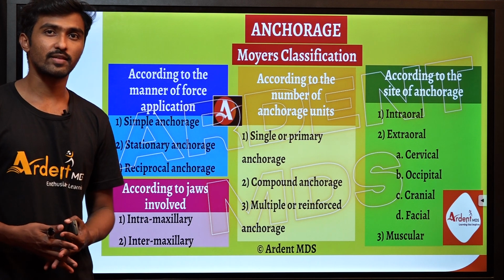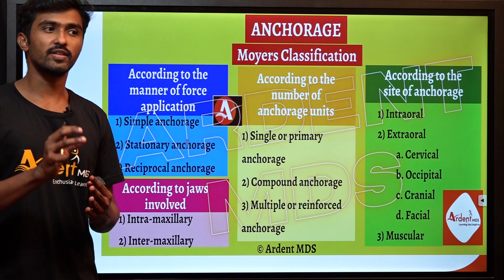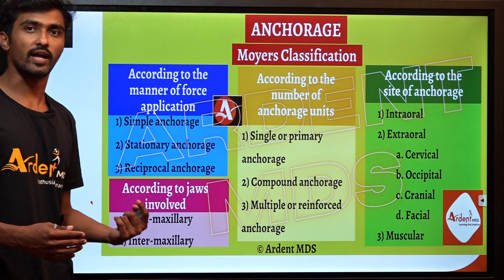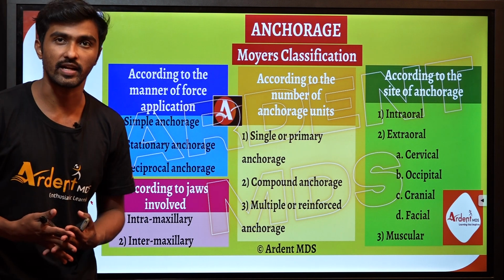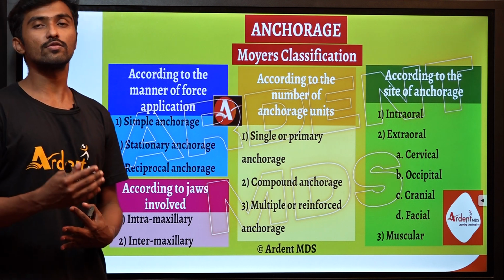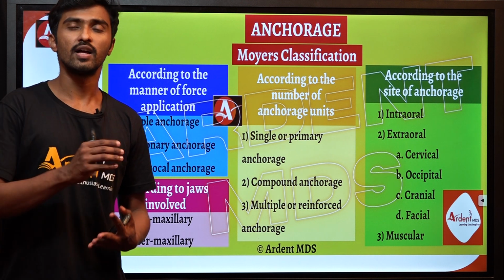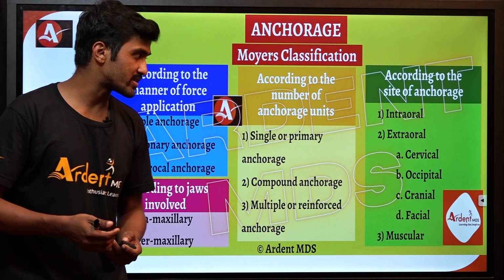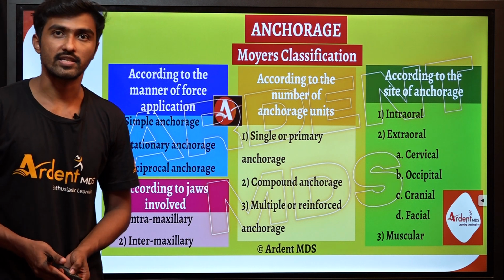ARDENT FLASH : ANCHORAGE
1. MCQ OF THE DAY
 2. FREE SUGGESTED VIDEOS FROM VARIOUS TOPICS
3. BOOST YOUR LEARNING WITH MASTER VIDEOS
4. TEST YOUR KNOWLEDGE WITH MASTER QUESTION BANK AND TEST SERIES
 5. ACCEPT 3 MINUTES CHALLENGE AND TEST YOUR KNOWLEDGE
 6. 10 MINUTES CONCEPTUAL LECTURES
 7. CLINICAL VIGNETTES WHICH ENRICHES YOUR KNOWLEDGE WITH IMAGE BASED QUESTIONS
8. TRENDING VIDEOS FROM VARIOUS SUBJECTS
9. BOOST YOURSELF WITH DAILY MOTIVATION QUOTES
10. GET REAL TIME RANKING AMONGST VARIOUS ASPIRANTS.